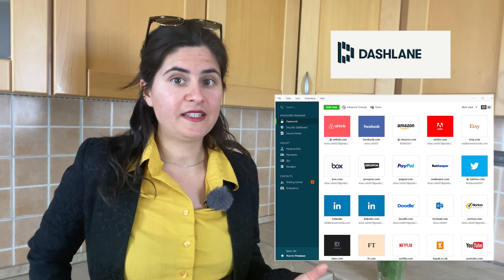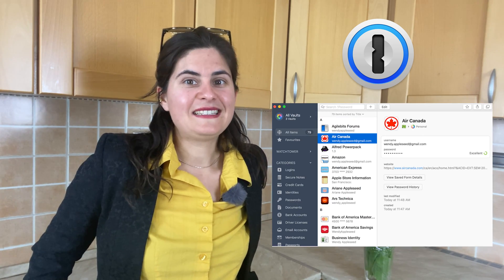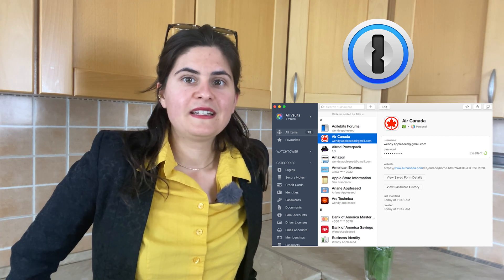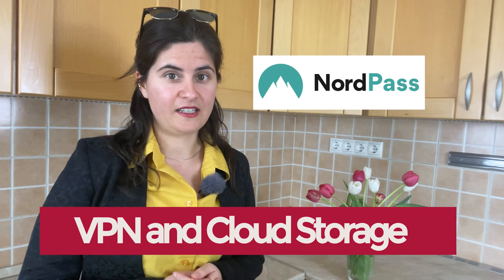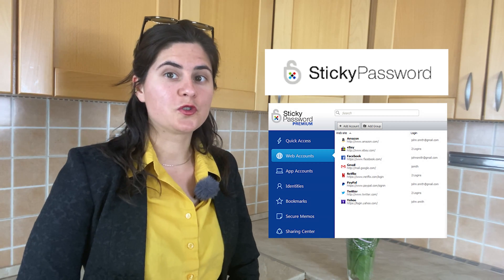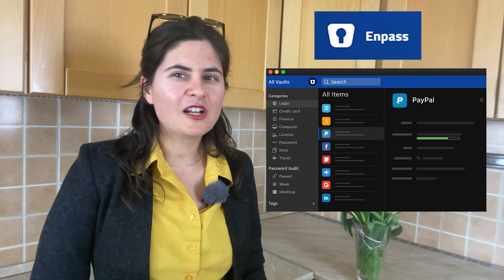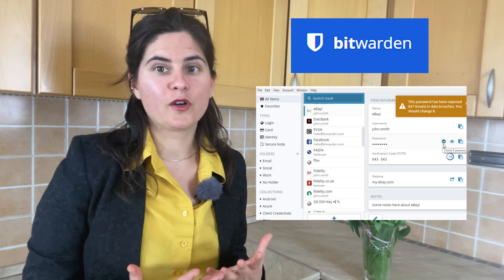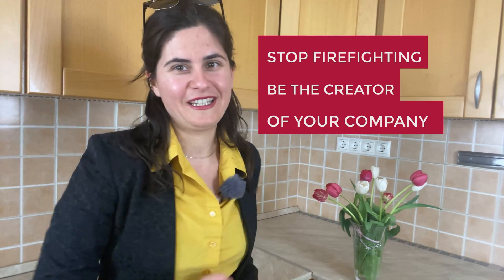8 best Lastpass alternatives | How to auto generate password and share password safely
Afraid of sharing passwords with your remote employees? In this video, I will share with you the 8 most popular password manager tools apart from LastPass and how to use password manager to share passwords safely.

Learn more about how your business can take huge leaps forward with business process outsourcing. Find a spot while there is one.
These spots are hot cakes, and very limited! We sincerely apologize!
If all the spots are taken at the moment, kindly check back later! Thanks!

There are hundreds of online tools for businesses so if you are looking for the best password manager and how to send passwords securely this video is perfect for you. I will share with you password managers tips and what are the best practices when it comes to online password sharing. I will list the top 8 most popular password managers available which not only helps in sharing passwords safely when outsourcing your work but will also help in understanding how to auto generate passwords that are strong. This video will help you settle the debate of LastPass vs 1password, LastPass vs Dashlane and many more.

Here are the links for the top 8 password managers.

No need to wonder how to hire freelancers safe.

Want to LEARN MORE? Check out my straight-to-the-point online training that will help you to identify what to outsource in YOUR business and how to reduce the risk:
The outsourcing decision and managing the risk +CONSULTATION

I am Zsófia of Myprocesses and I help busy entrepreneurs to automate and outsource their time-consuming tasks without sacrificing their profit. If you are looking to make the 4-hour work week a reality, or simply avoid burnout, then I have a lot to tell you.

Try an AMAZING project management tool designed for agencies:
Use the BEST omnichannel customer support to enhance client experience and make your team’s life easier: